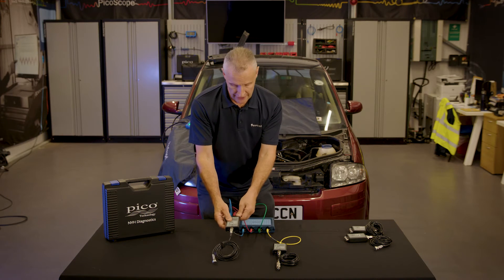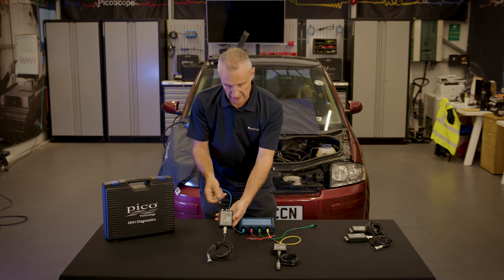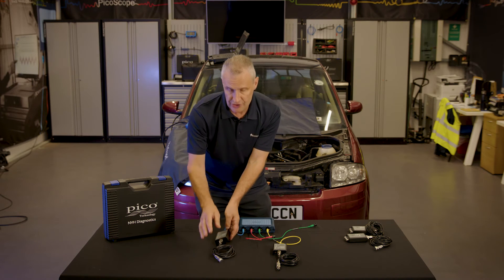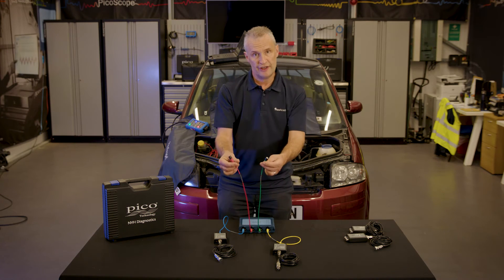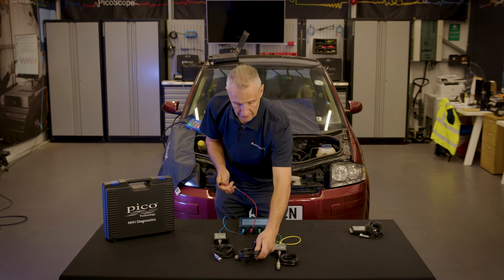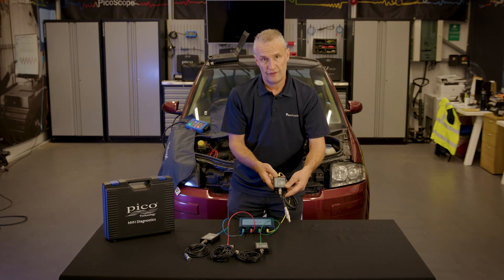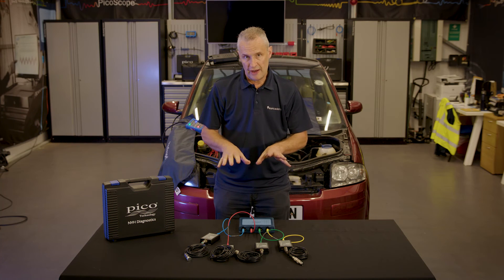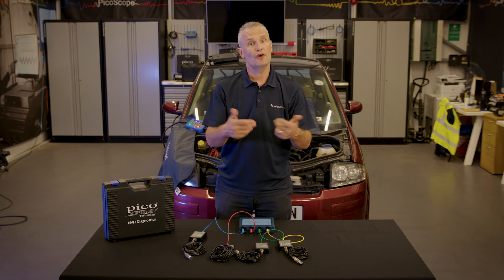Typical NVH Setup | PicoScope Automotive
In this video we look at the desired initial configuration of the Pico NVH sensors to capture complaints of cabin noise and vibration using the “3-axis and single channel mode”. Once the offending axis and frequency have been identified, we then discuss using “Multiple sensor mode” in order to locate the source of our customer complaint.